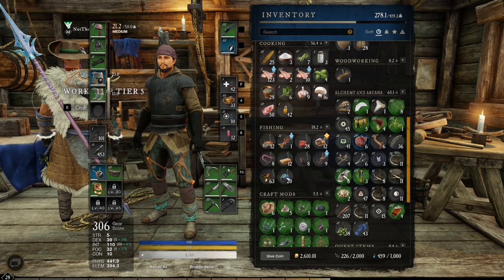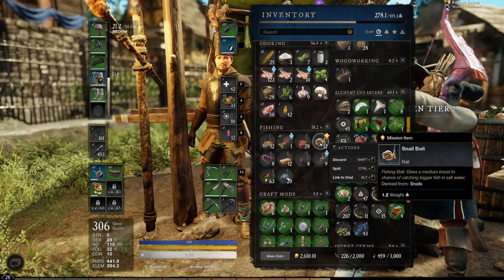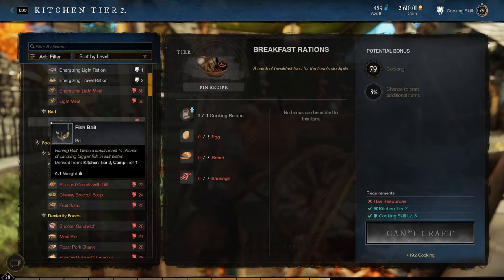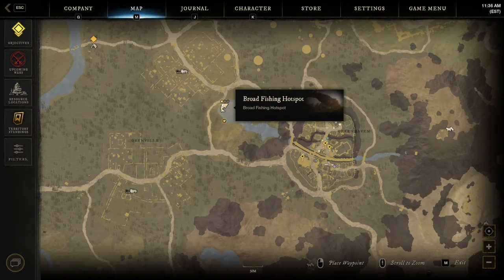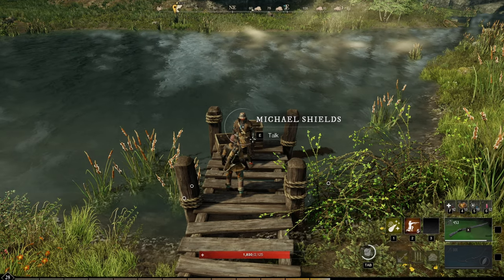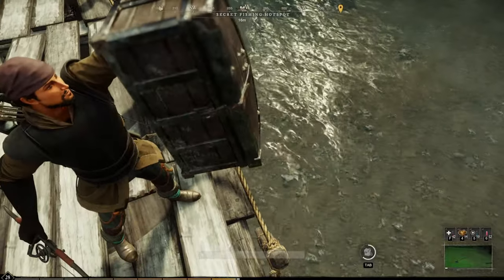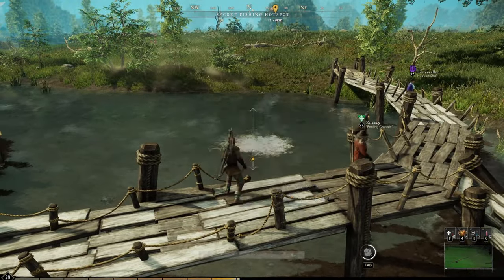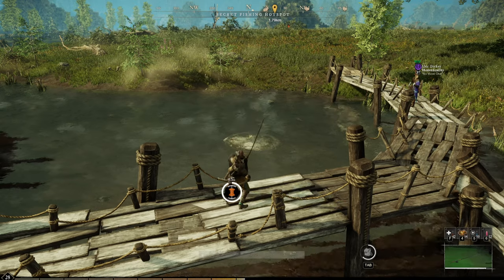New World | Step by Step Fishing Guide (How, Where and Why to Fish)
New World | A in depth look at the Fishing skill as wells as tips on how to get really nice loot while fishing.

Server: NA East Nepenthe | Faction: Marauders